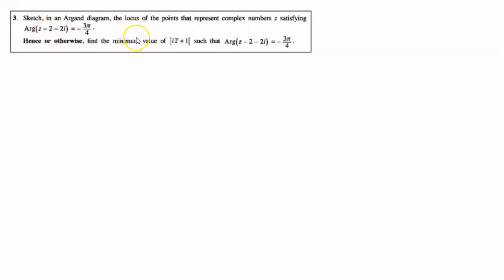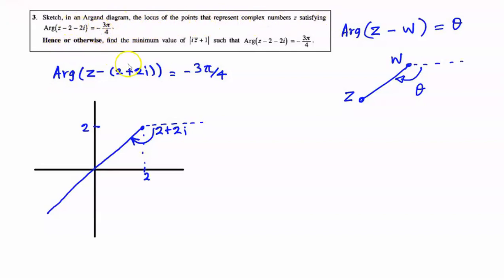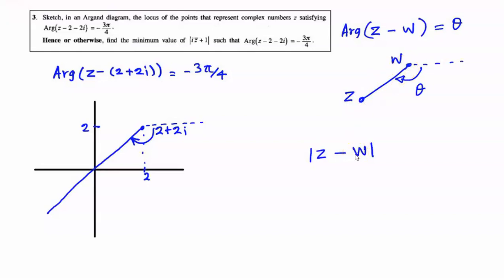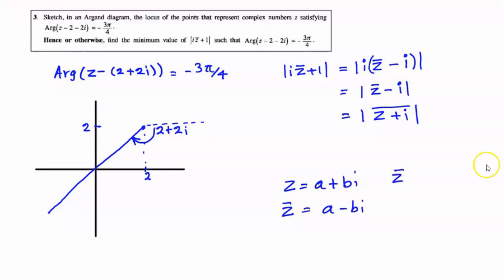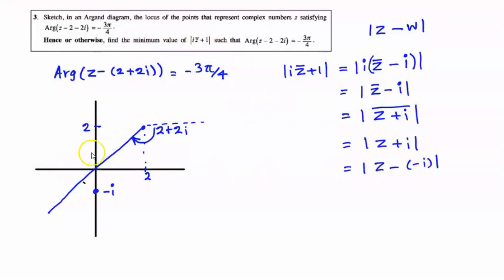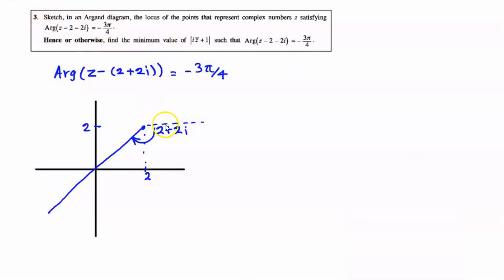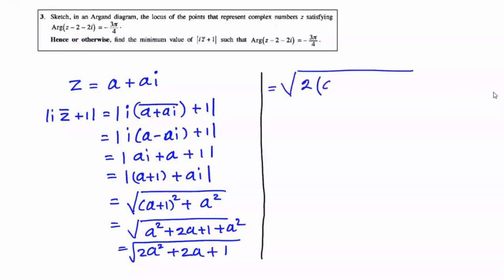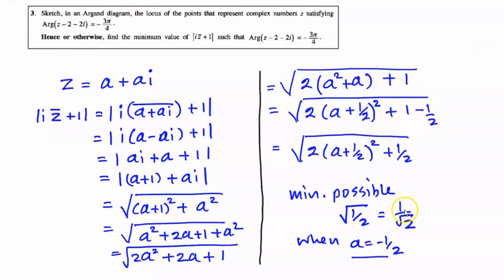2019 AL Comb Math Problem 3 Solution (English)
AL Combined Maths Sri Lanka. Past paper answers

2019 A/L Comb Math Problem 2 Solution (English)
2019 A/L Comb Math Problem 1 Solution (English)